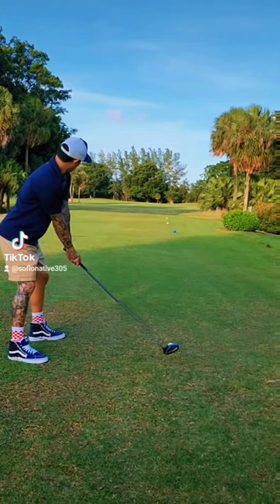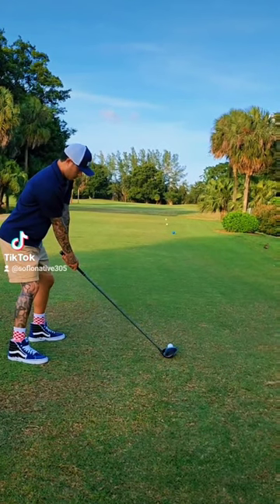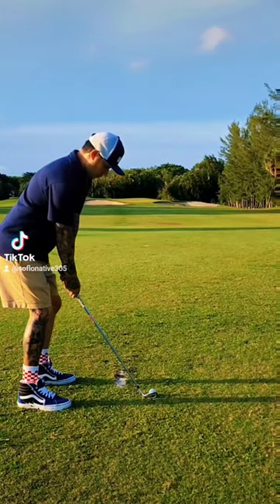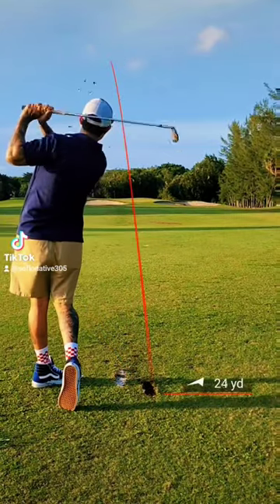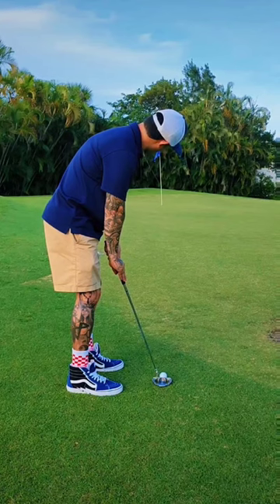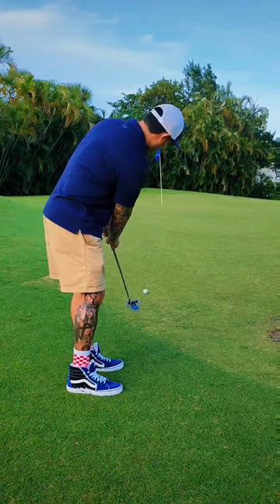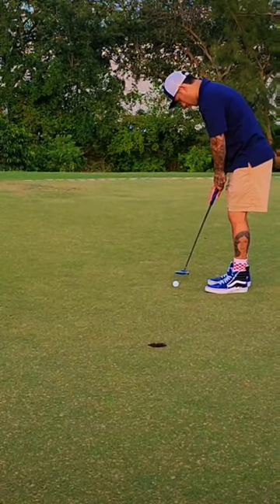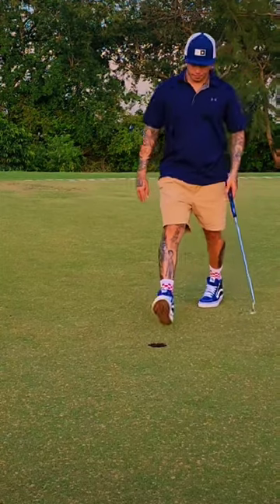Dog leg left hole ⛳️🏌‍♂️golf